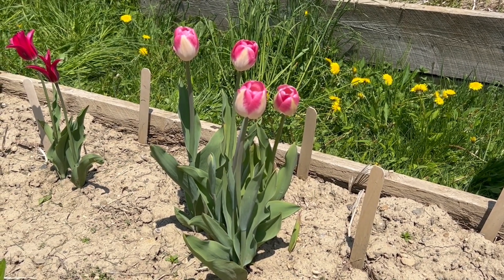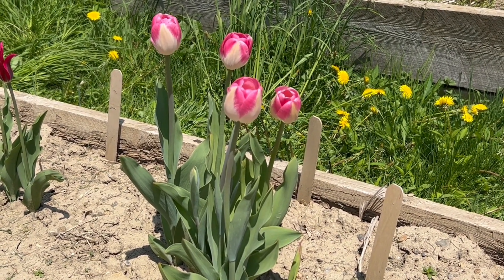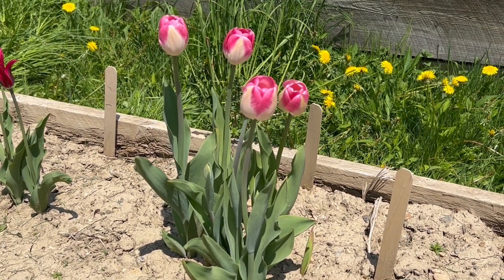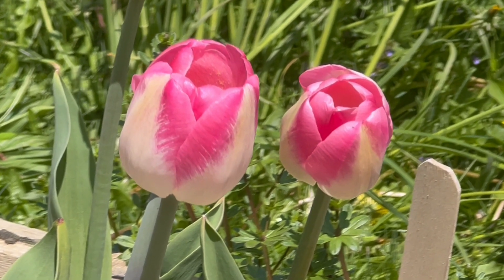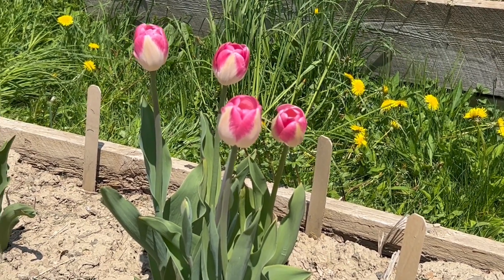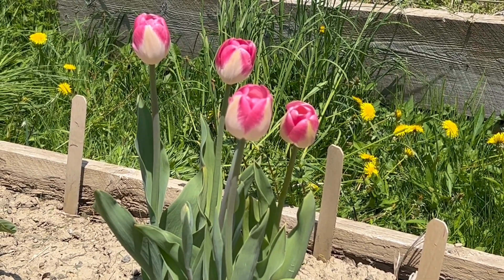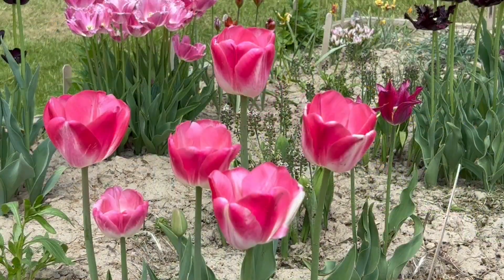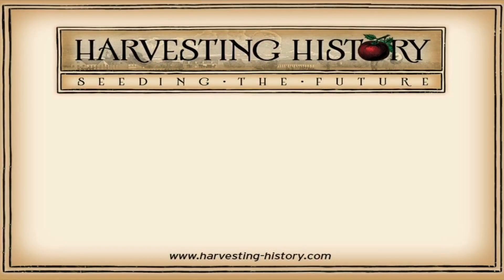The Single Late Tulip, Dreamland - Bulbs for Fall Planting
This video is part of a series of easy to understand and comprehensive videos on Bulbs for Fall Planting narrated by Barb Melera, co-founder of Harvesting History Heirlooms, LLC. It details the history, original habitat and methods for planting the Single Late Tulip, Dreamland.  Excellent for novice and experienced gardeners.